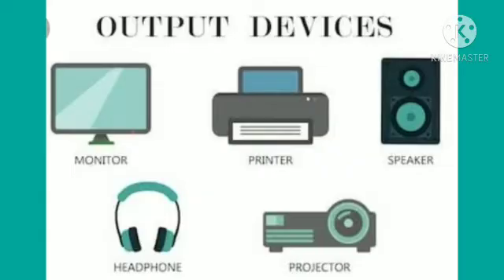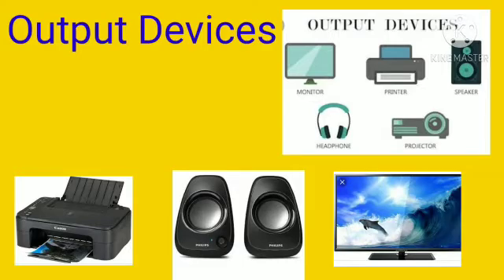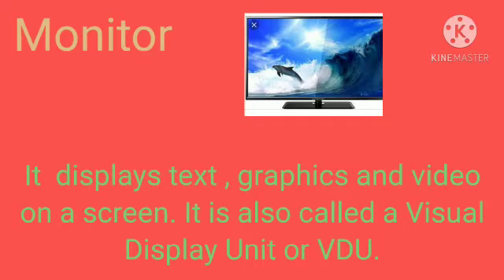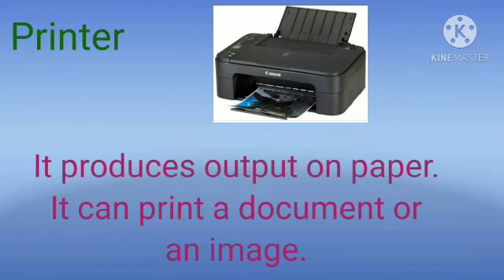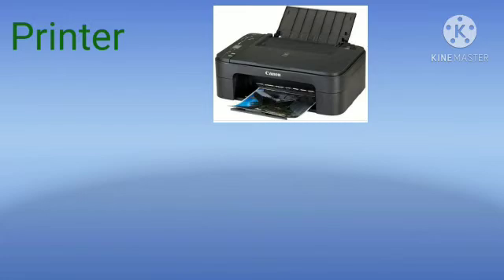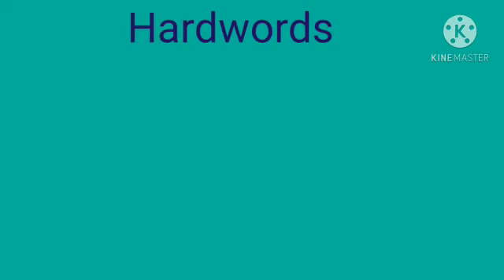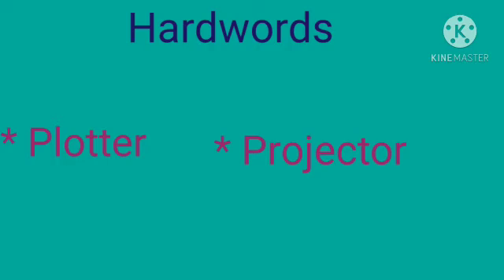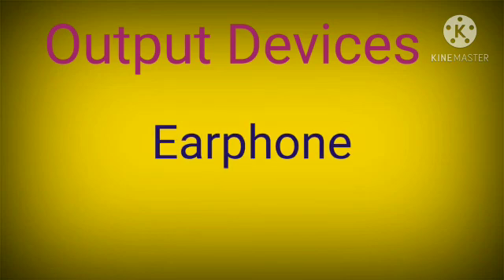Std. 2nd - Computer - 11.01.2021